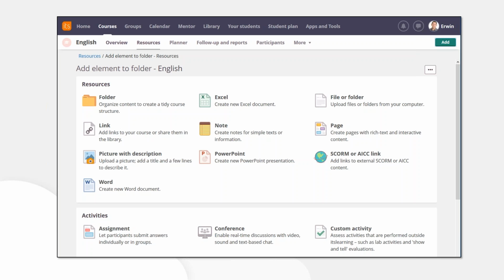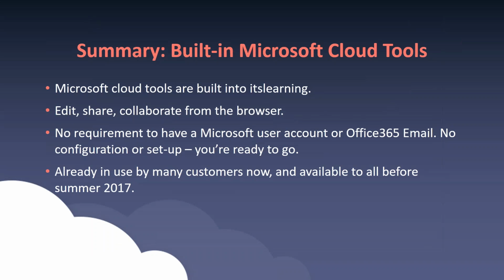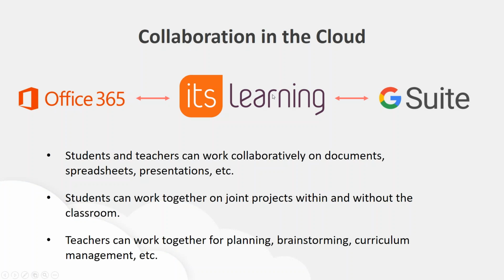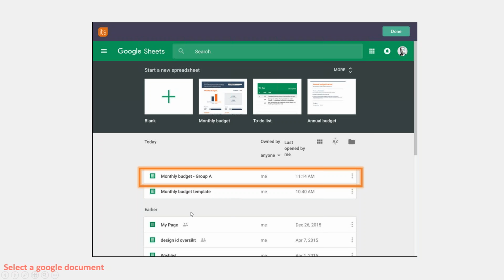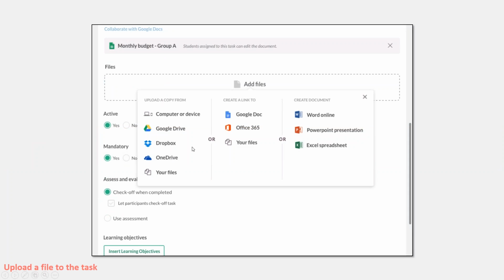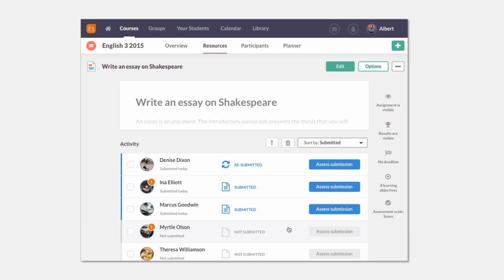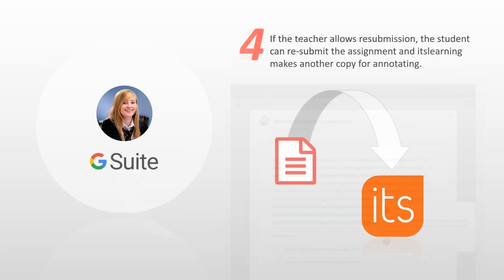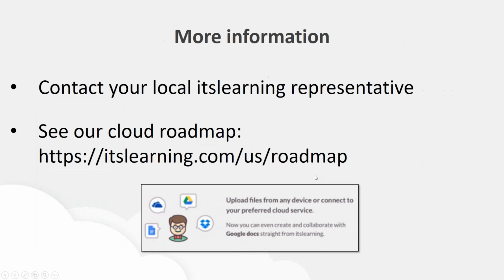20170317 Itslearning - Cloud intergrations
Cloud integrations webinar.